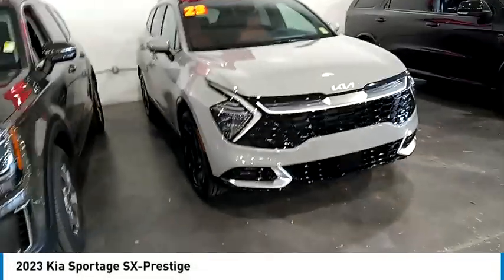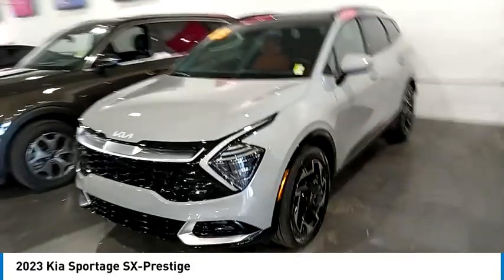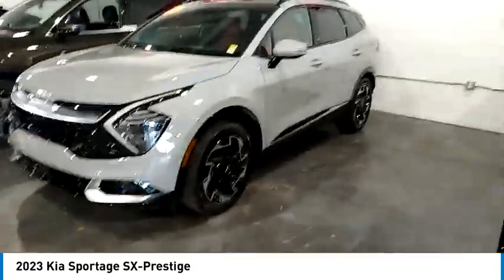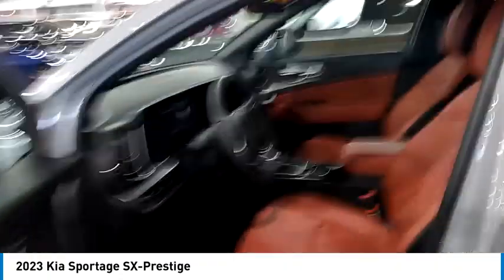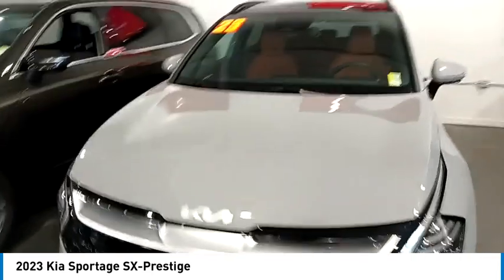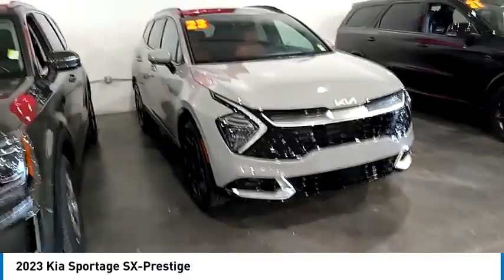2023 Kia Sportage K5301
2023 Kia Sportage SX-Prestige

Kalidy KIA
14205 BROADWAY EXT